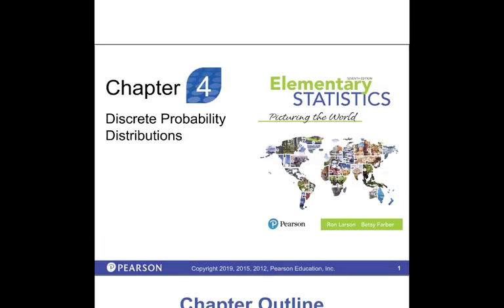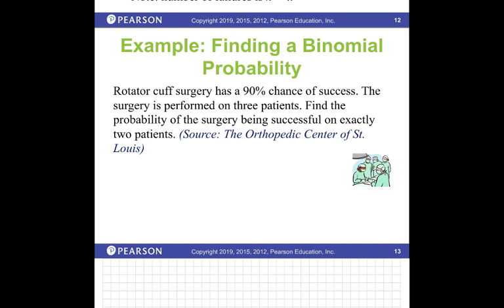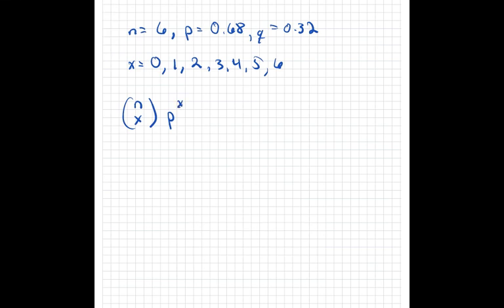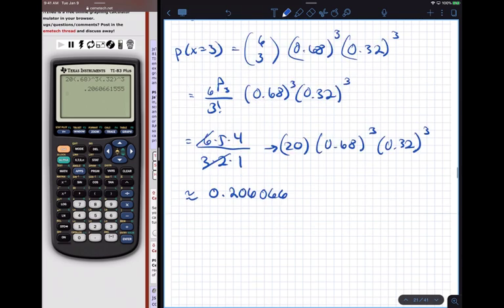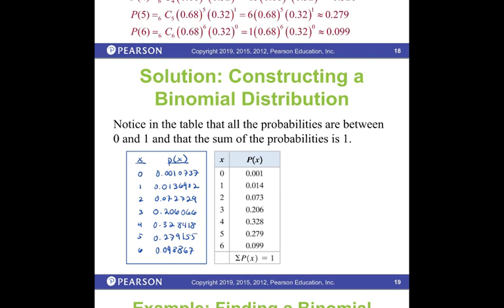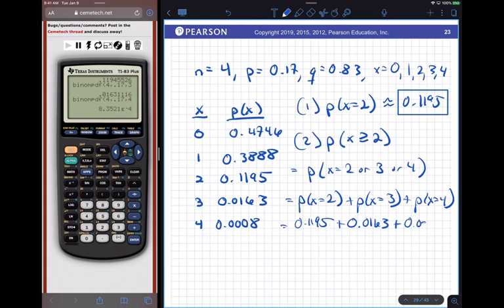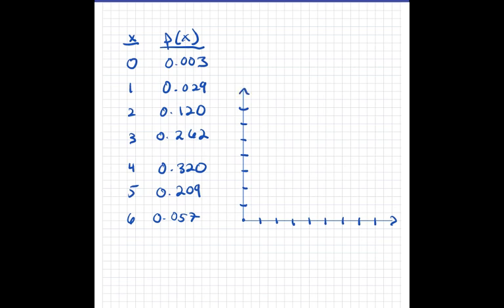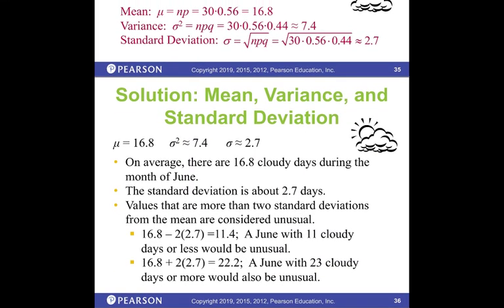Applied Stats 20SP - Week 4 Wednesday 4.2 Binomial Distributions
This is our live session for Applied Statistics 20SP

4.2 Binomail Distributions